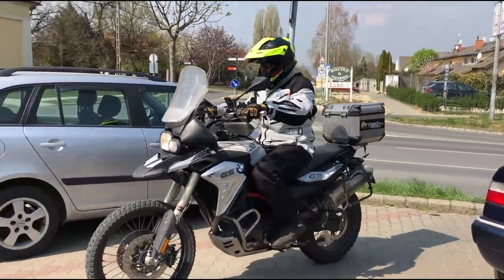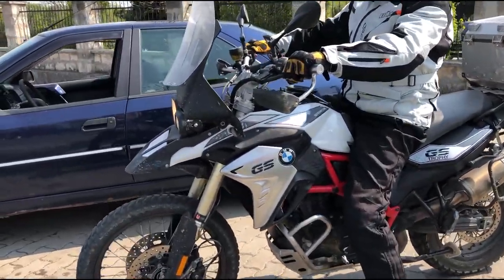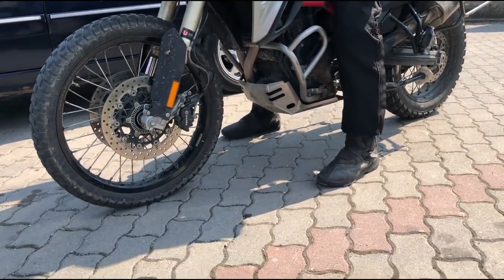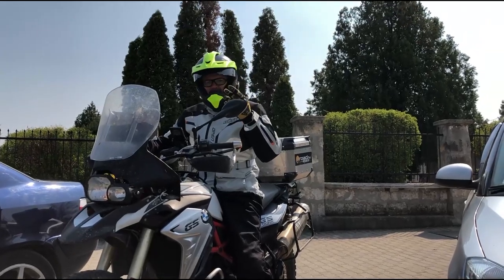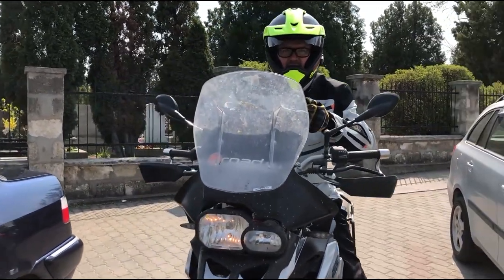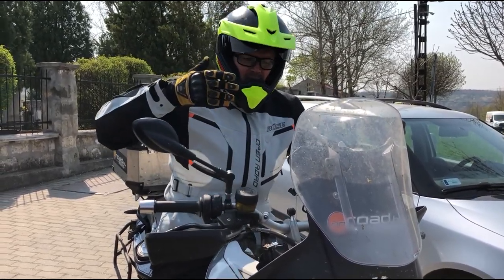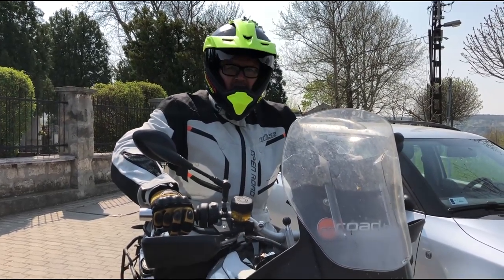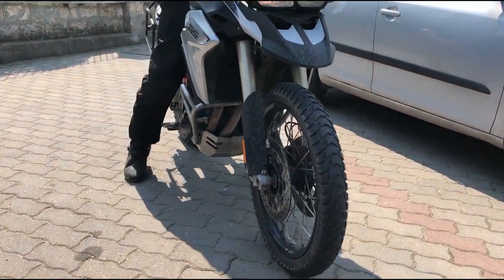Rider techniques, part 16: HOW TO REVERSE UPHILL? - Onroad.bike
When a parking place is downhill, it't important to think before the parking. If you have to "reverse" uphill with the bike anyhow, this technique is very useful!